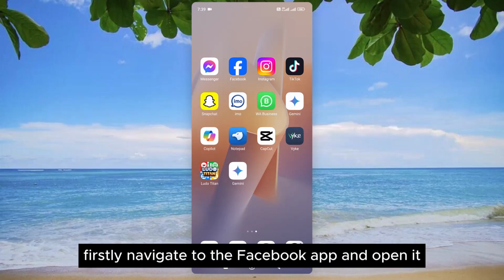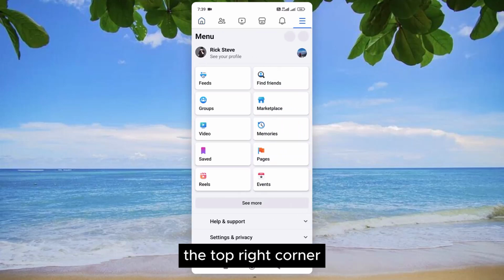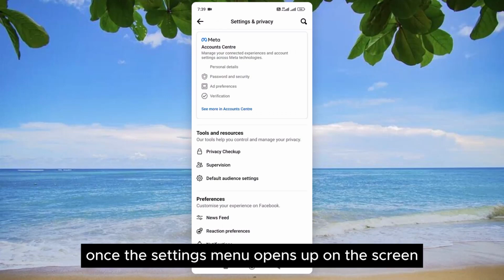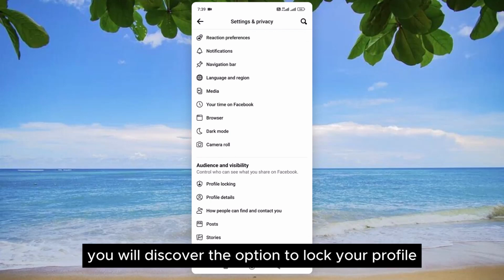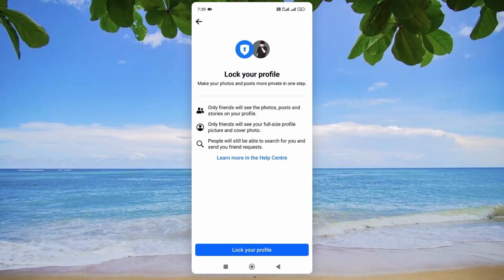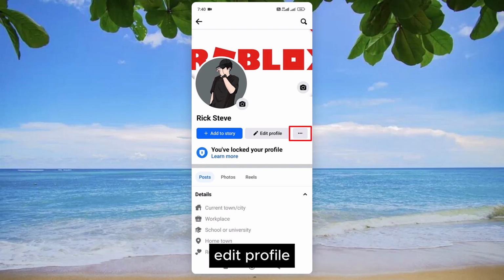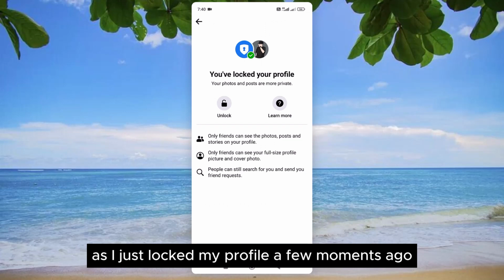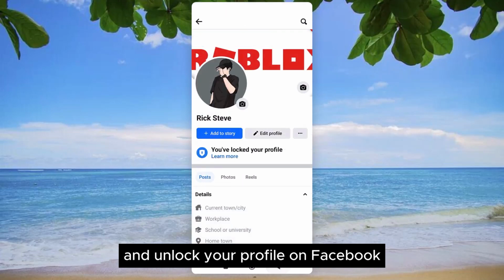How to Lock Facebook Profile Officially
Once you have completed this video till the end you will know how to lock Facebook profile officially.

This is a step-by-step tutorial on how to lock Facebook profile officially.